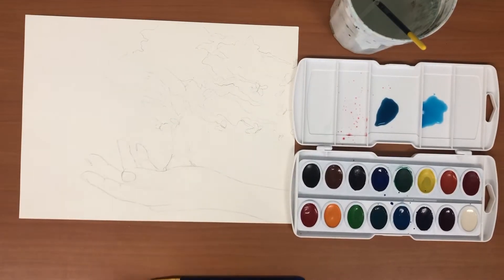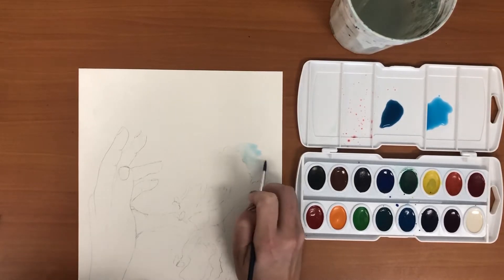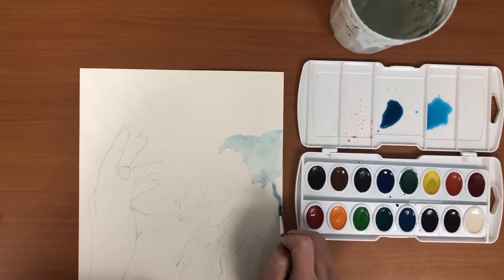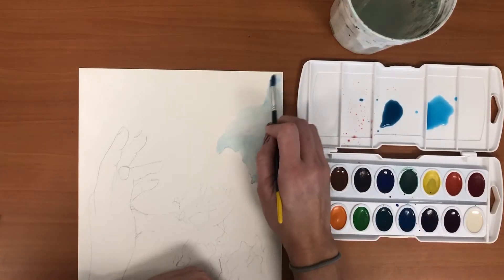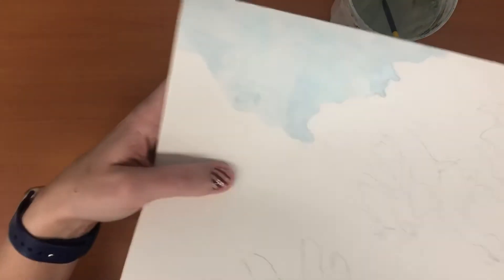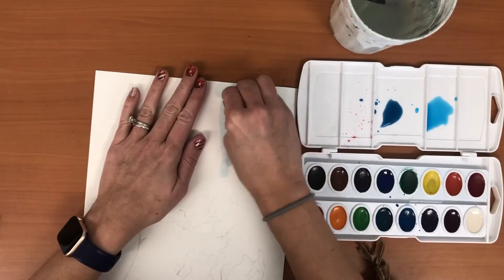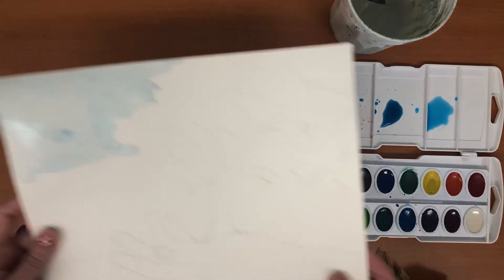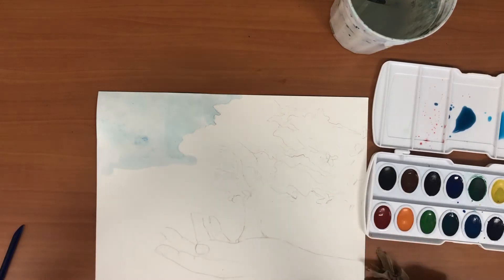Watercolor laying initial light layers and blotting clouds